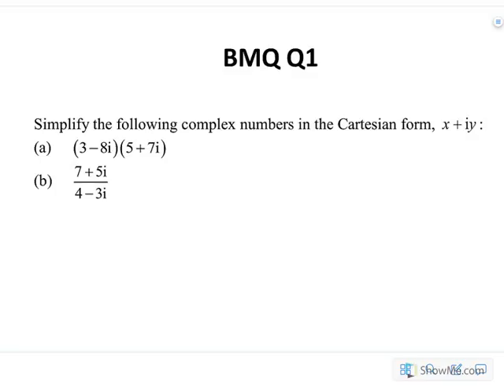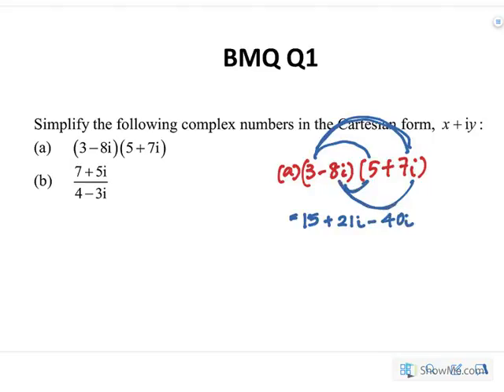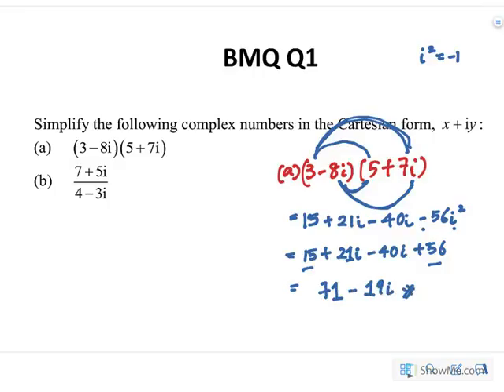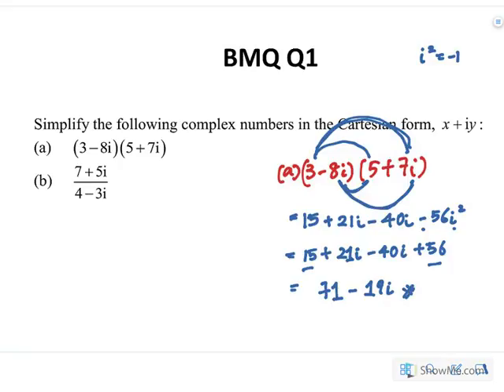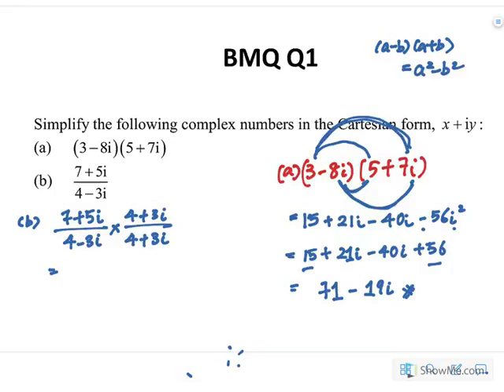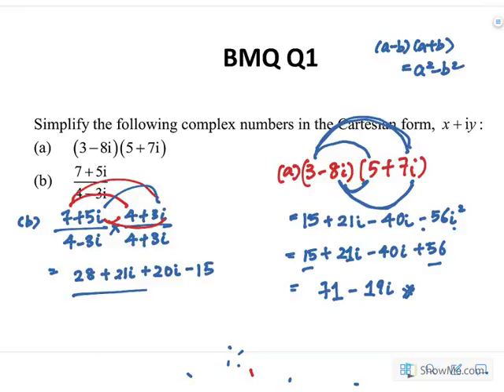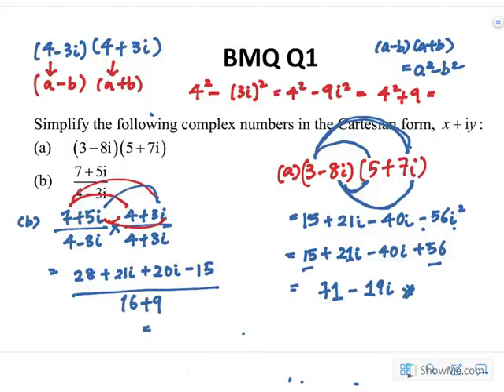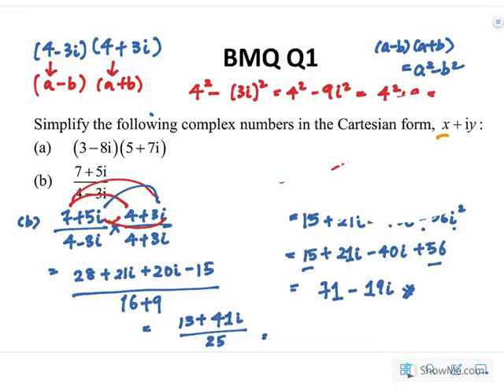2018 Complex Tutorial BMQ 1